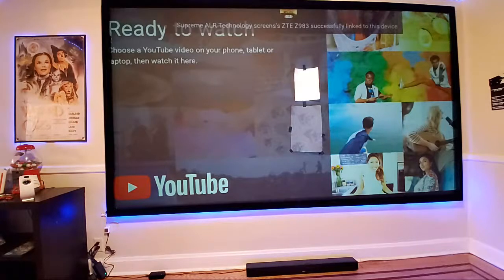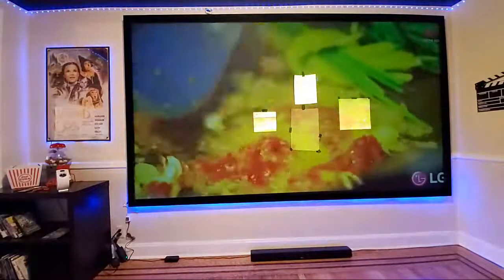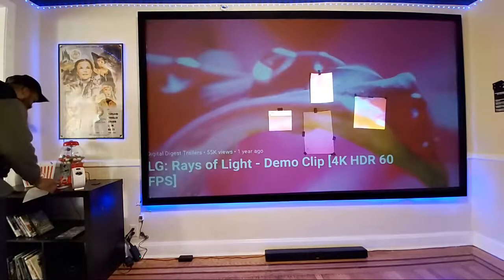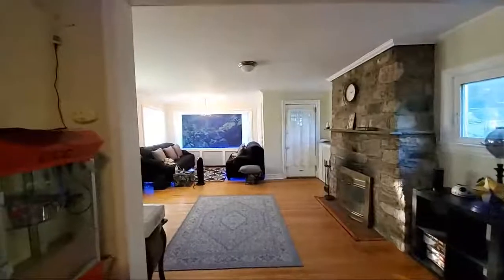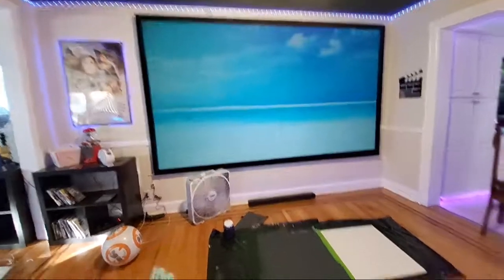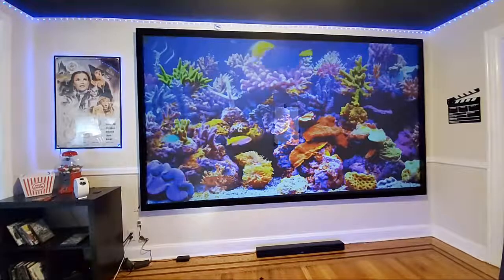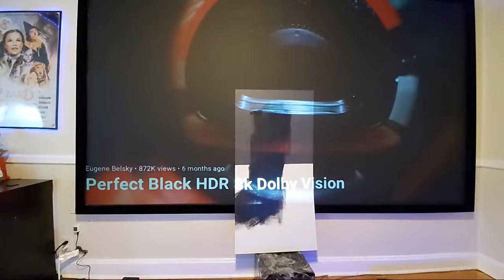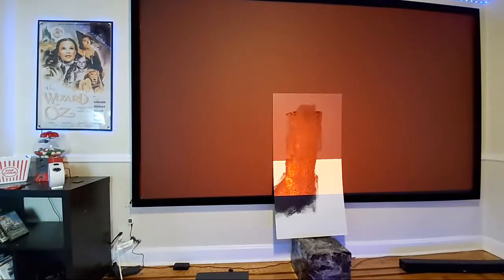White Surface, UB MIX , Black ALR 12 what your really getting when it come to a projection screen!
MUST WATCH! CROW BOY'S WELCOME

HOW you can use your projector in the daytime hours New luminous superior ALR screen paint